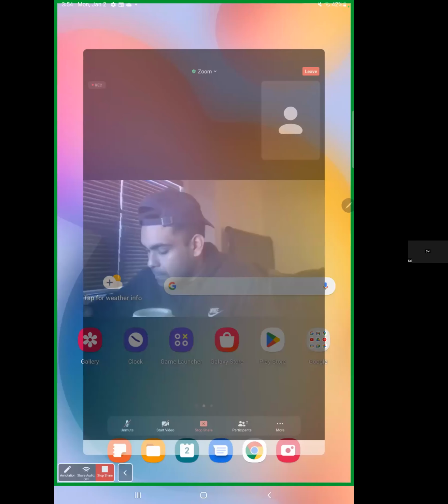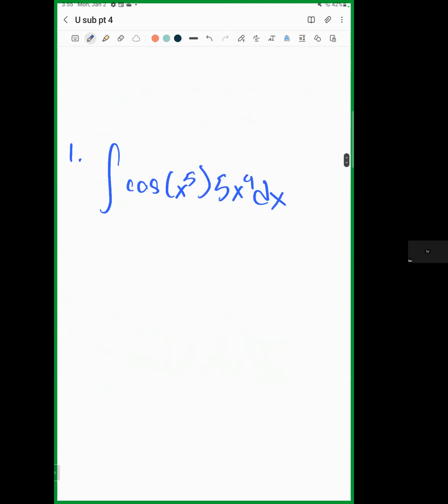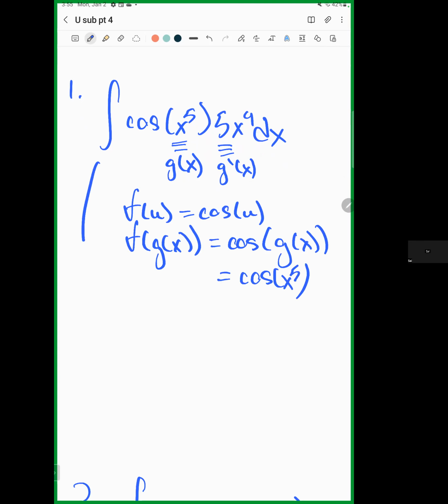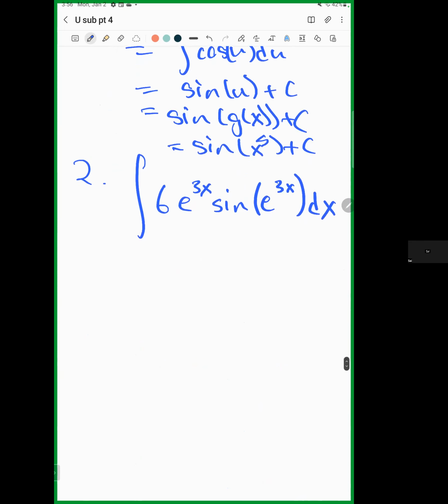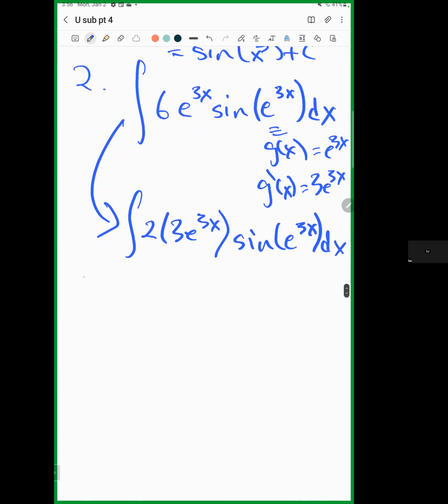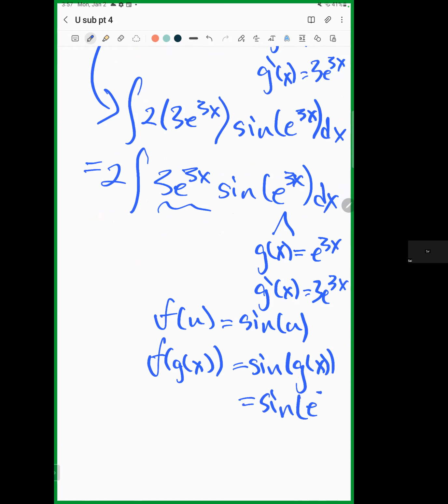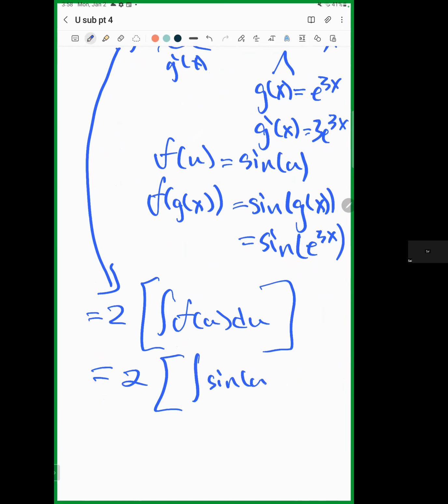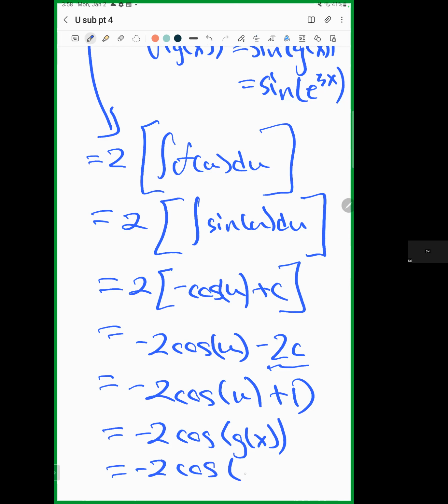U substitution integration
U substitution easy problems